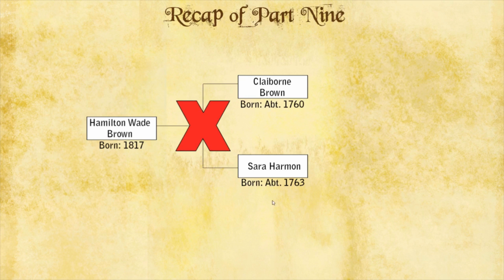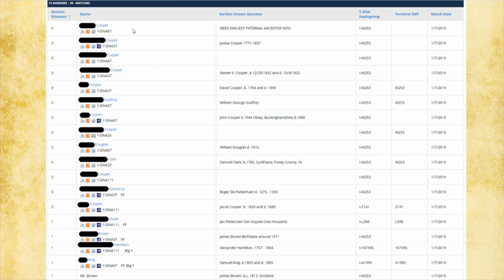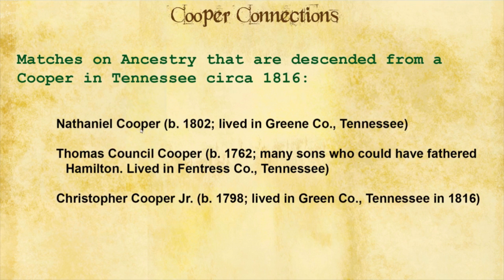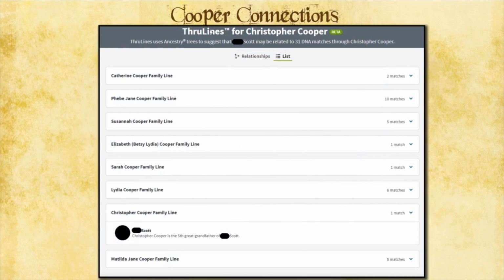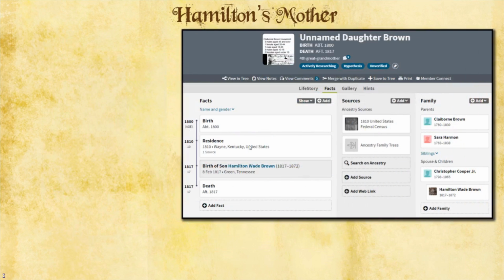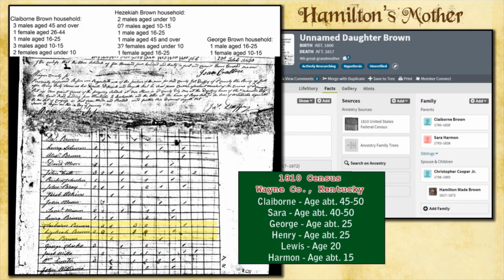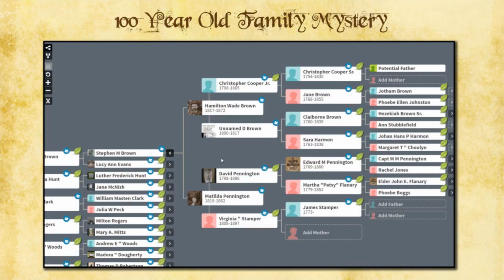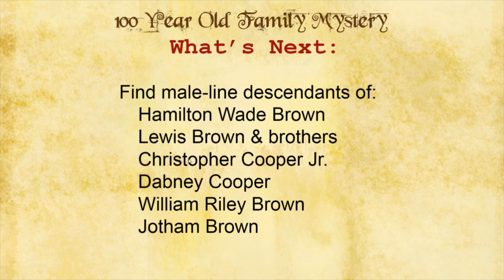Y-DNA RESULTS! & Hamilton's Parents - 100 Year Old Family Mystery - Part 10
Welcome to my new series where I explore a family adoption mystery! My great-grandfather was adopted in 1914. We know who his birth mother is, but his birth father is unknown. His birth mother gave us one tiny clue as to who the father could be, and after decades of searching, I surprisingly found a solid candidate!

Join me as I try to solve a 100 year old family mystery!